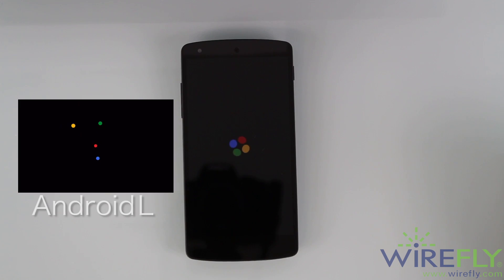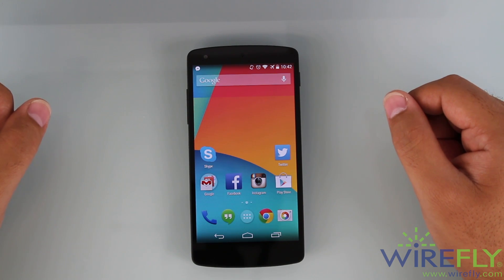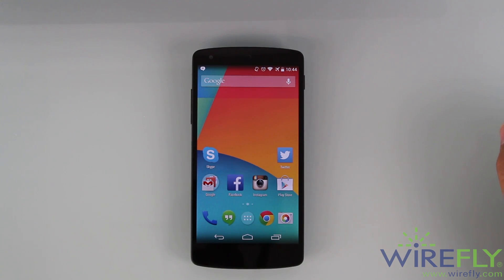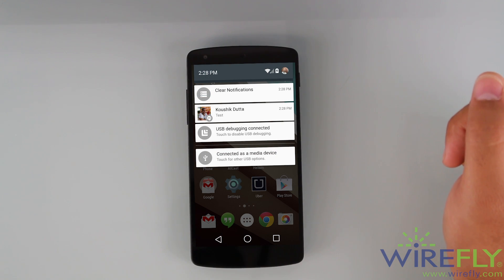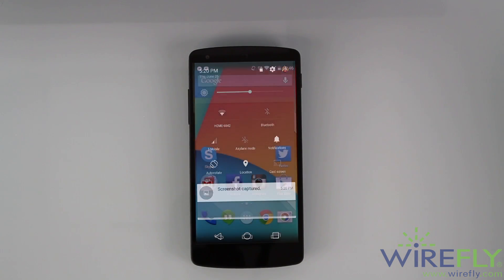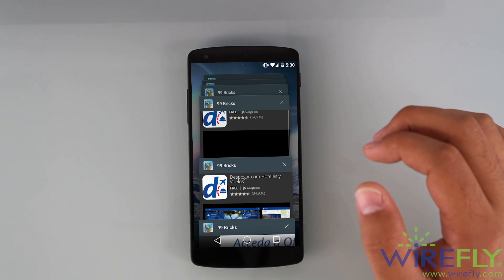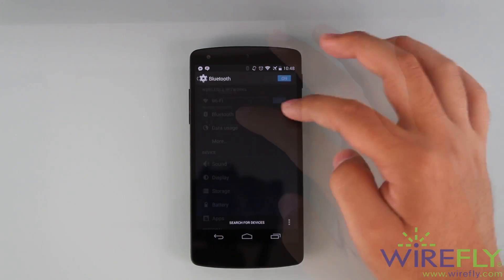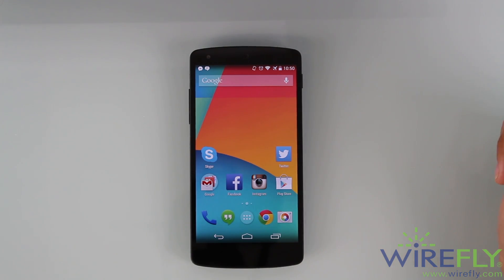Android L Vs. Android KitKat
Wirefly's Carlos compares the current Android OS with the soon to be released Android L.